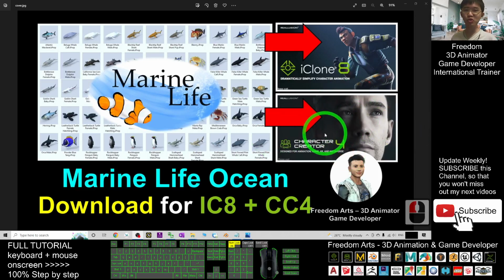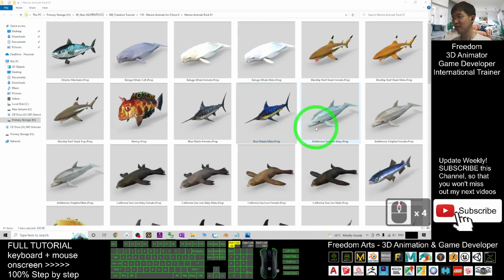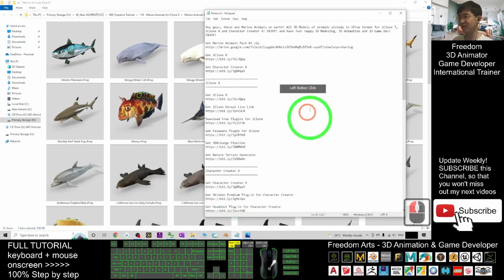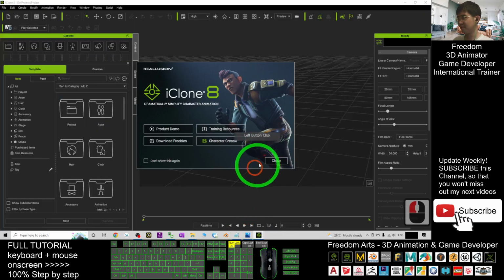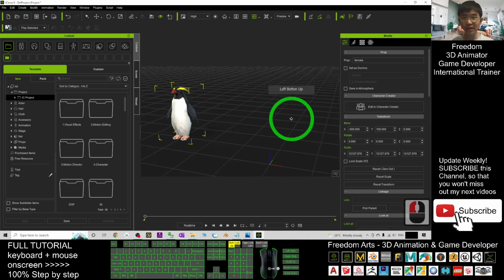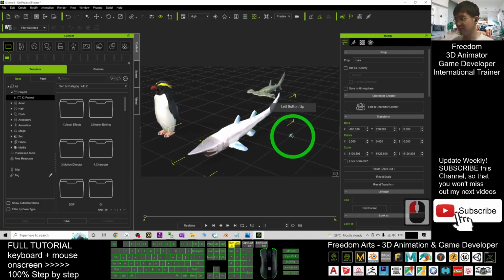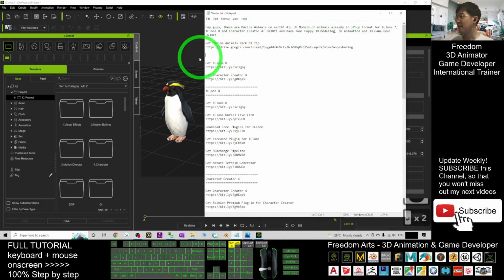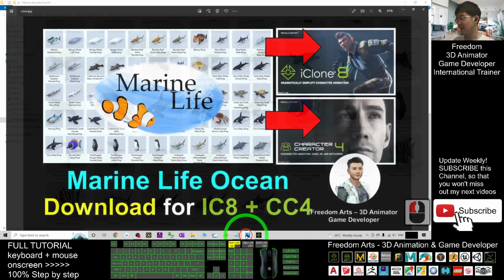Marine Animals Pack 01 for iClone 8 and Character Creator 4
- Hey guys, these are Marine Animals on earth! All 3D Models of animals already in iProp format for iClone 7, iClone 8 and Character Creator 4! ENJOY! and have fun! Happy 3D Modeling, 3D Animation and 3D Game Dev! ENJOY!

Get iClone 8 and CC4 Contents

Your friend,
FREEDOM